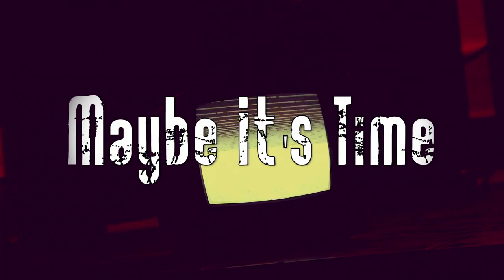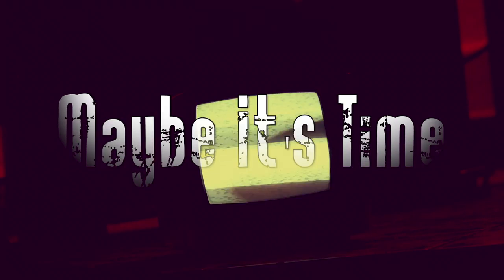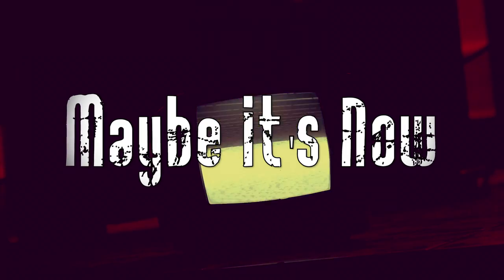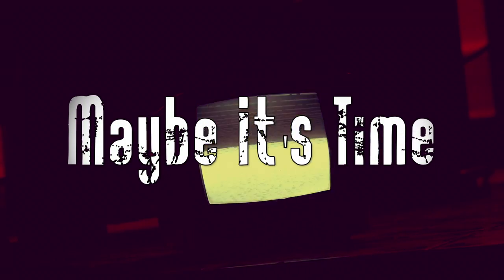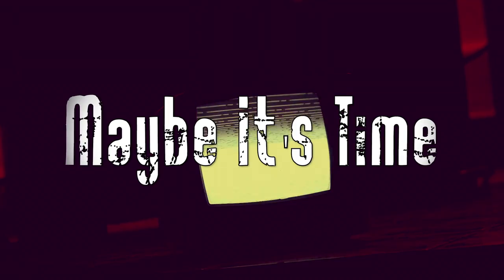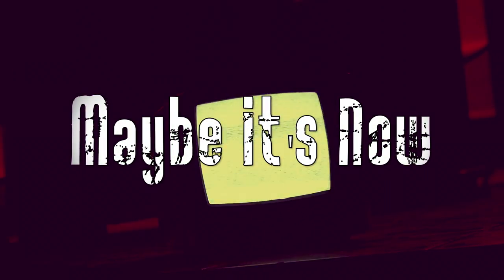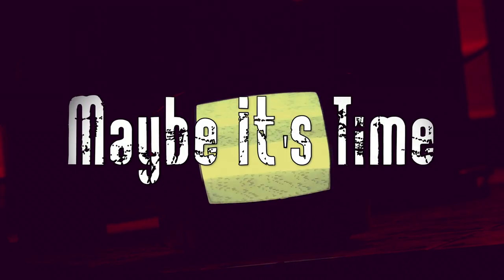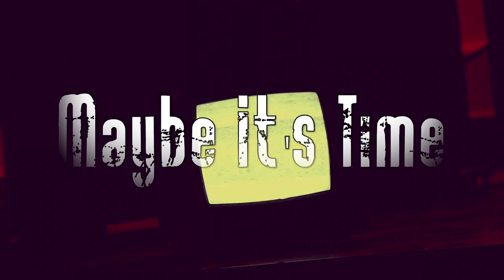Maybe It's Time - Single Screen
"Maybe It's Time" is the first single from the debut album "Make Something Happen Here" by Josh Gillespie.

Lyrics:

The bush is always burning even when we’re on our screens
The world is all in chaos and we’re caught in the between
We say we want a change now, but we don’t know what that means

The vision is lost
We fall deeper and
Refuse to count all the cost

Maybe it’s time
Time for us to see
Open our hearts to the true change we need
Maybe it’s now
If only we knew how
How to make sense of the overflow of sound
Maybe it’s time

For the refugee and orphan who seek a better life
For the hungry and the thirsty who struggle to get by
For the people on the edges who are never in the light

Could we look at them
Could we fight the fear
And let go of what’s inside

Maybe it’s time
Maybe it’s now
Maybe it’s time

Pride has made us blind
We act like we know
But the show can’t go on.
If we turn our eyes
Away from what’s within
The measure is outside
Where true change begins

Maybe it’s time
Maybe it’s now
God show us how
How to bring change from the chaos we’ve found
Maybe it’s time

Produced by Jon Gillespie and Josh Gillespie
Engineered and Mixed by Jon Gillespie
Recording Engineer: Jon Gillespie
Mastering Engineer: Jon Gillespie
Recorded at The Cloister

Background image in the video is by Engin_Akyurt via Pixaby